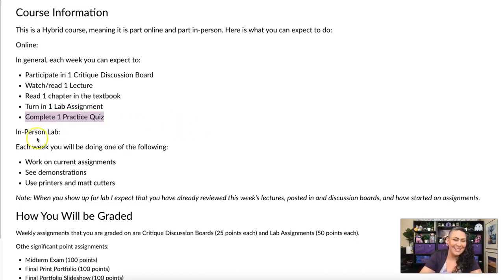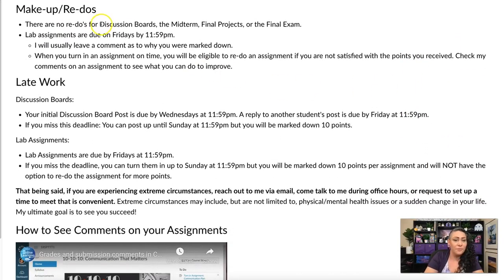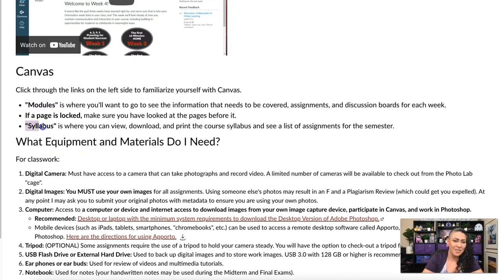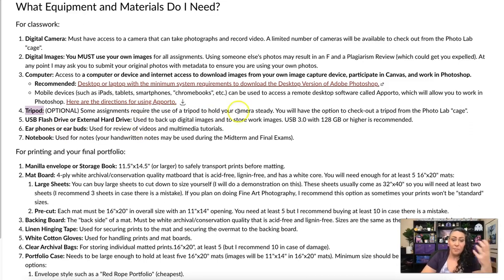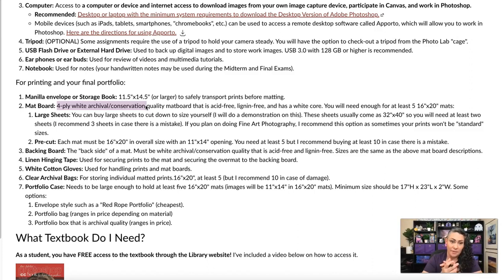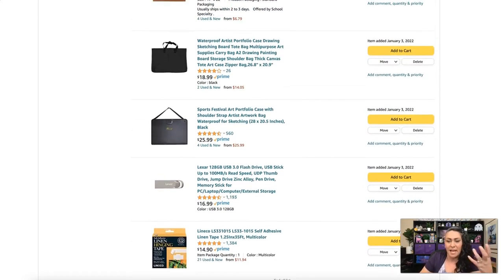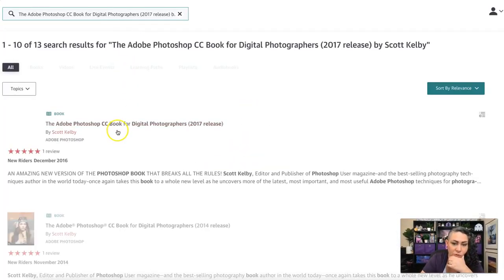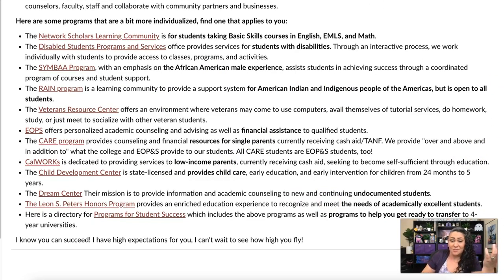1-1 Welcome to Photo 23!